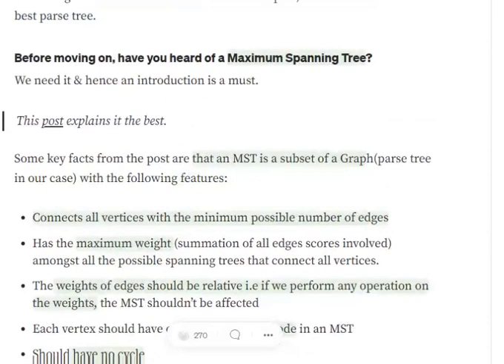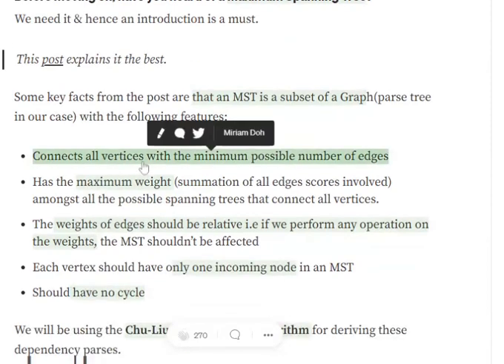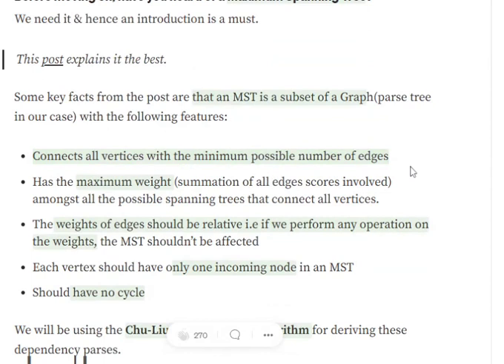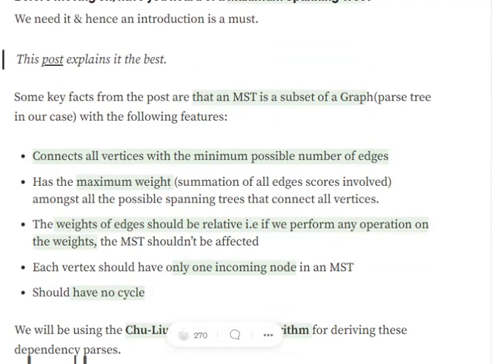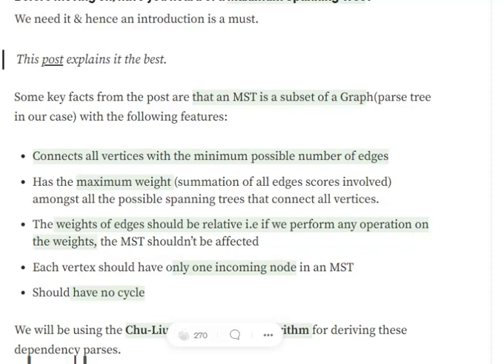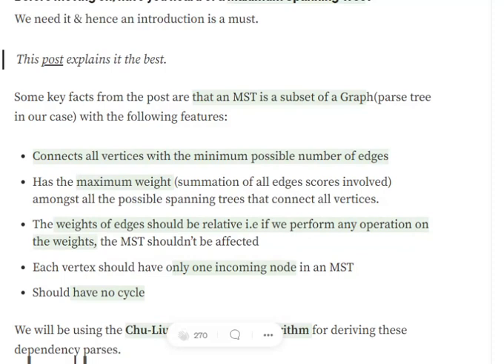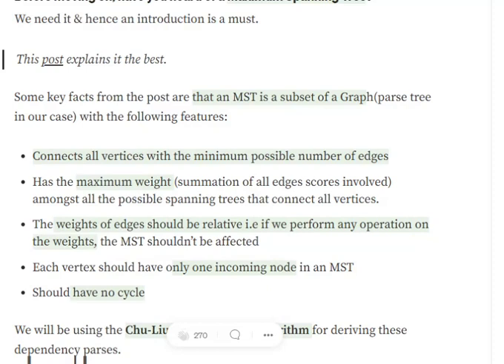What is a Spanning Tree?